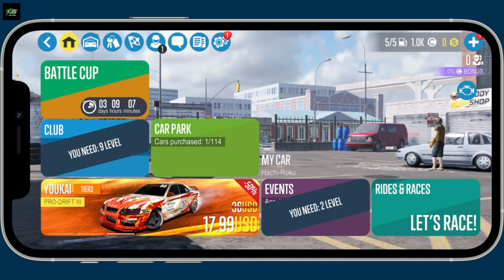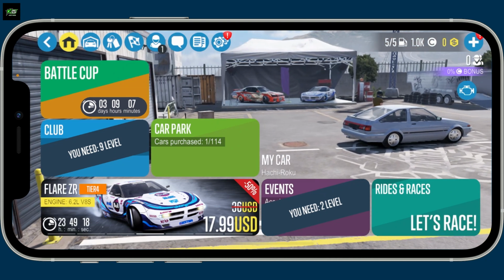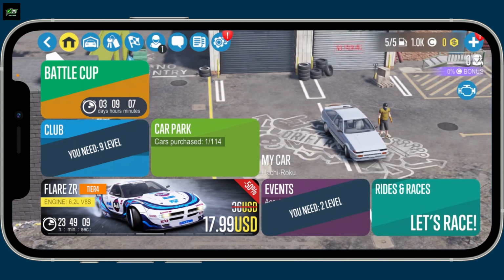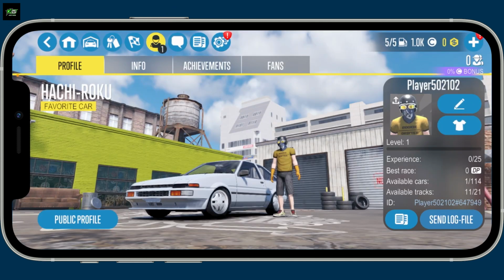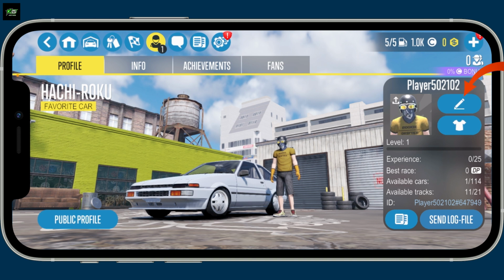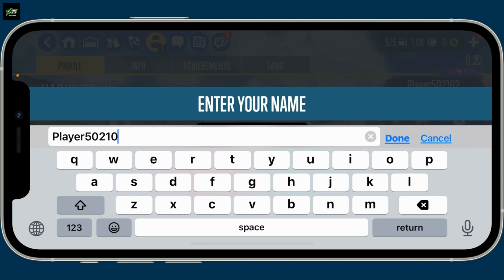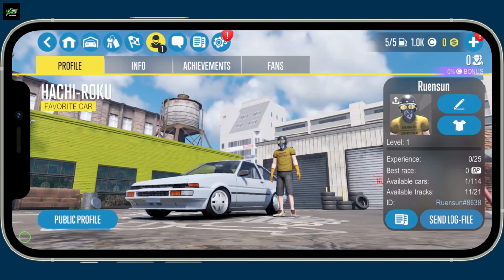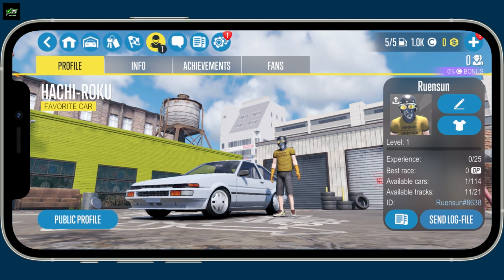How to Change Your Name in CarX Drift Racing 2 Safely (2025 Guide)?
In this step-by-step video, I’ll show you how to change your name in CarX Drift Racing 2 quickly and safely. Whether you’re customizing your driver profile or simply want a fresh username, this guide will help you update your in-game name without confusion.